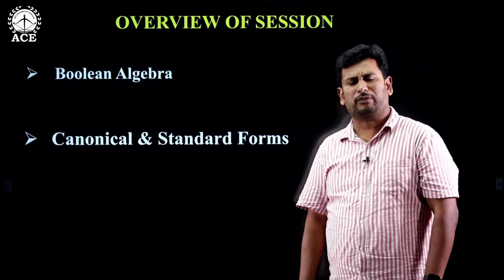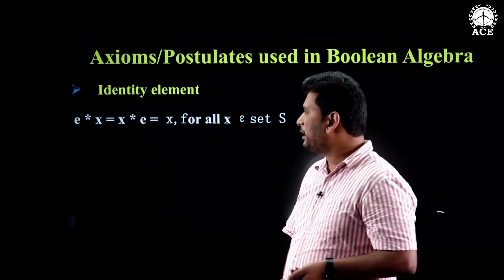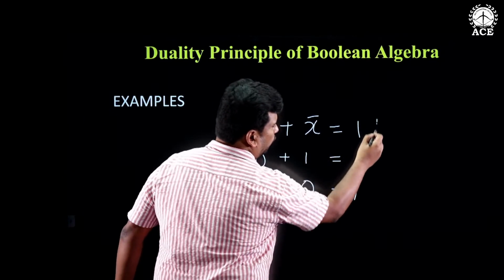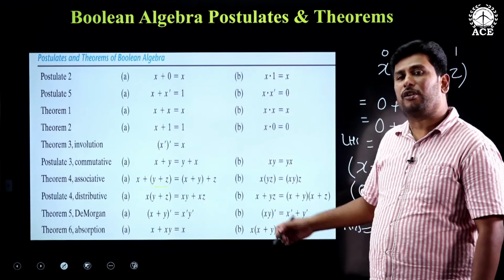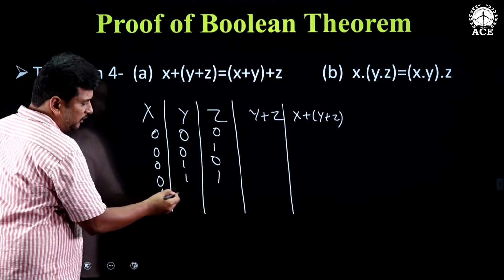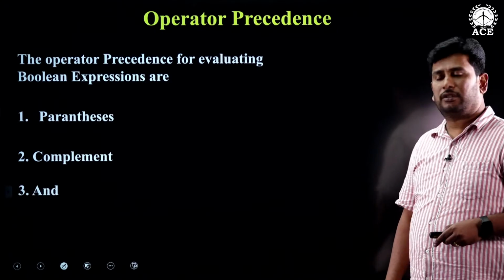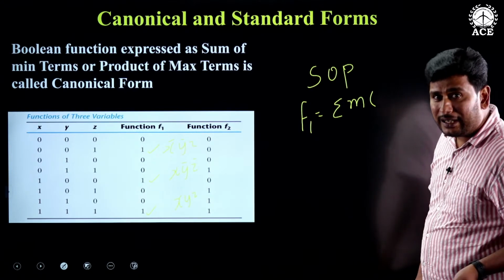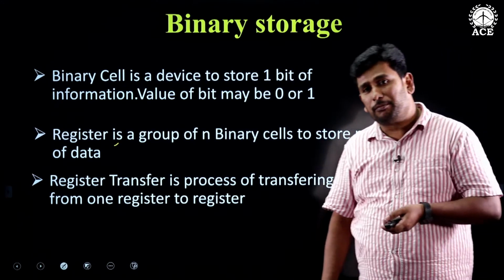Boolean Theorems, Canonical forms (SSOP & SPOS) | Revision Series | ACE Engg. College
In this Live Session, Mr. Y.V.S. Durga Prasad Sir discussing about the Revision Series for University Examination and he will delve into the essential topic of Boolean Theorems, Canonical forms (SSOP & SPOS), concept in the field of Electronic and Communication Engineering (ECE). Expert instructors from ACE Engineering College will guide you through the step-by-step process of converting numbers, providing you with a solid understanding of the underlying principles. Thank you for joining us on this exciting journey through the world of number systems conversion. Prepare to expand your knowledge and gain valuable insights into the field of digital electronics and ECE.